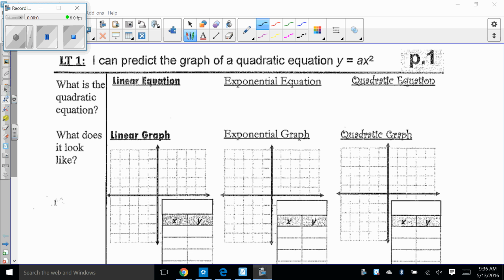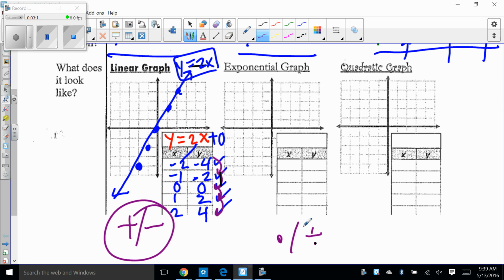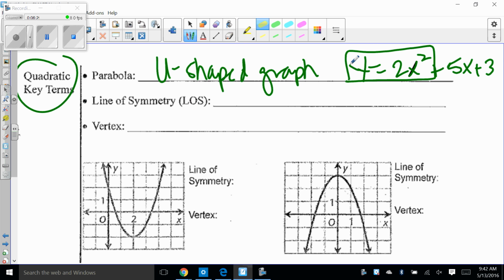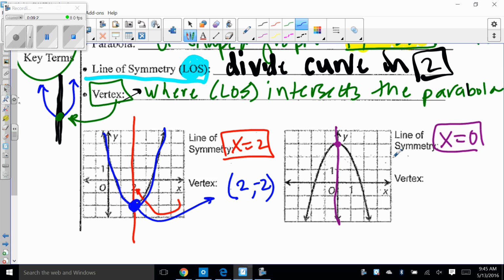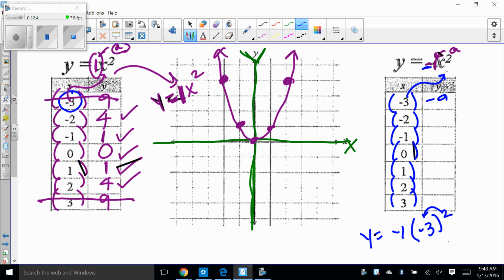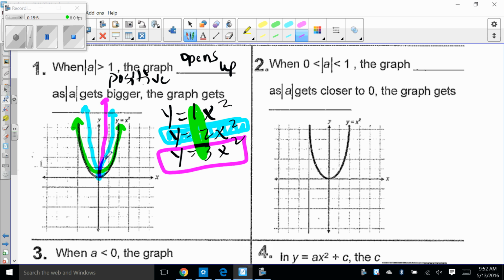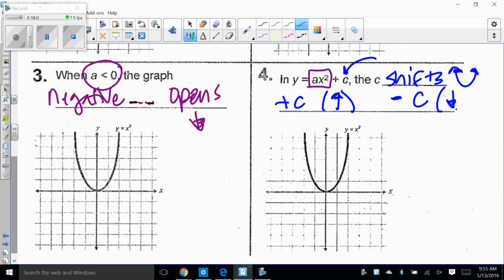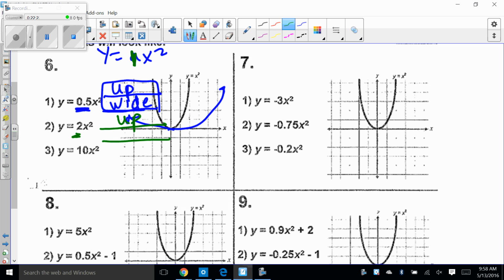Unit 12 8th Grade Predict graphs of Quadratics